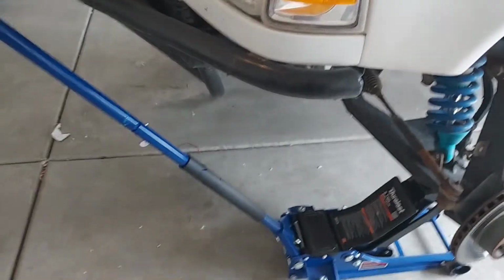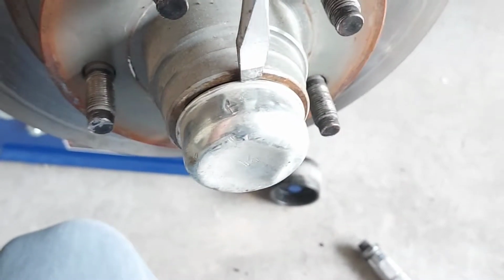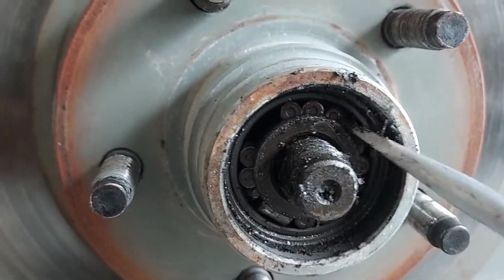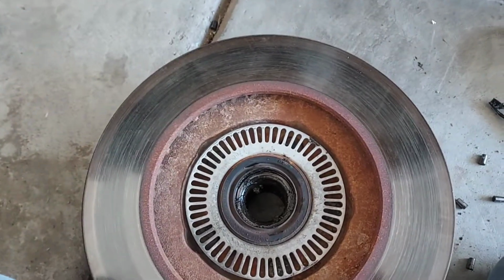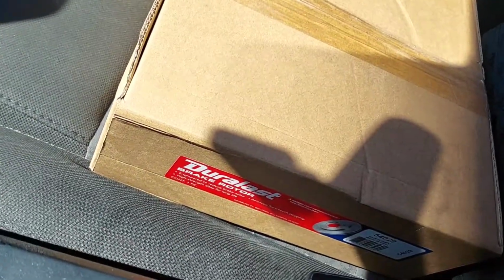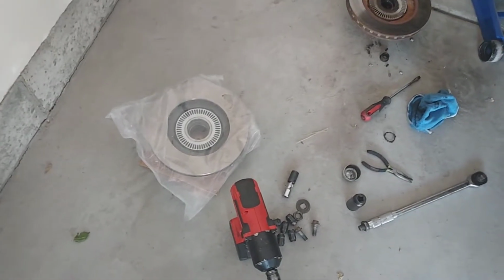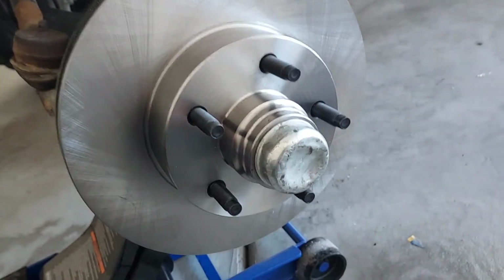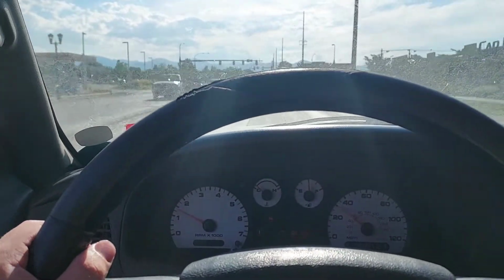How to replace a wheel bearing on a trophy truck